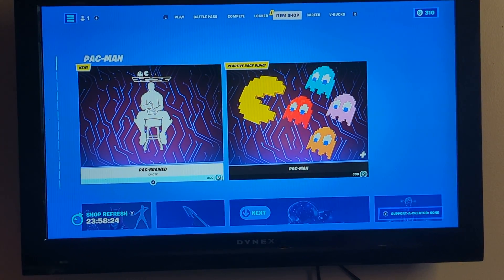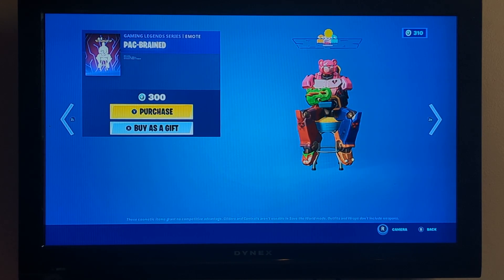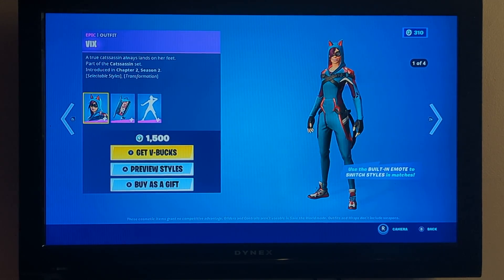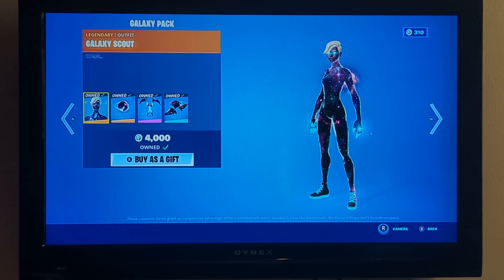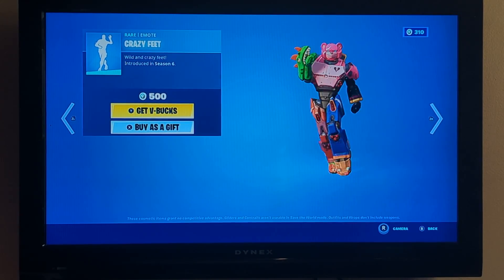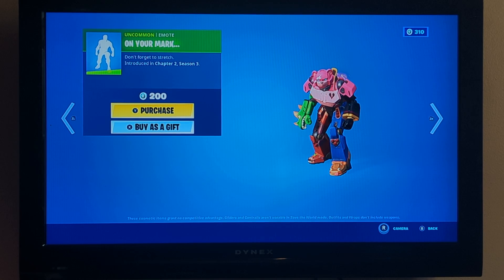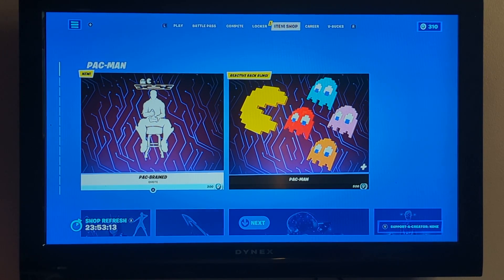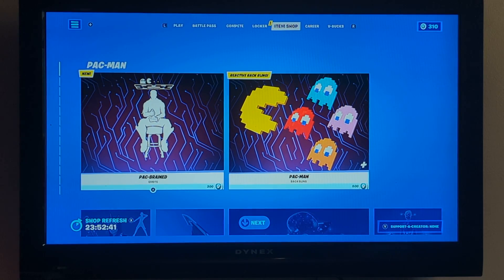The PAC-MAN set is finally here Wed Jun 1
I'd say this is a little more better set or collabs we've gotten from the fact that it's from a game series that we never thought would be in the game like this and mainly just from the fact that the items that are presented to us with an emote and a really good backbling sadly You can have two styles with one like Pac-Man chasing a ghost or one of the ghosts chasing Pac-Man which is probably in the reactivity styles but with their effects But besides from that it's really good and I would suggest buying this and like I said I will try and get the items obviously I'll get the emote and I'll try and get someone a gift me the backbling so I could review it, I'm really excited when I do get to